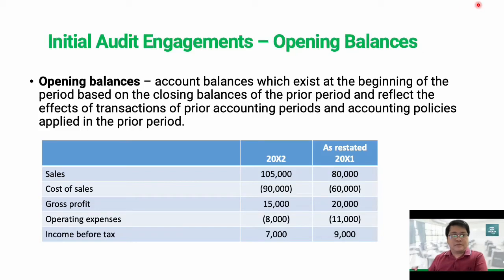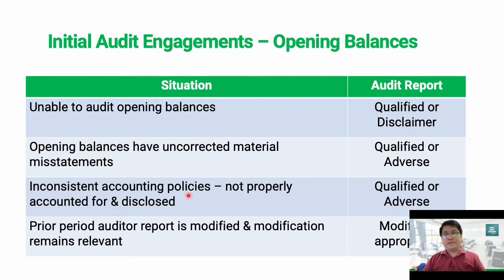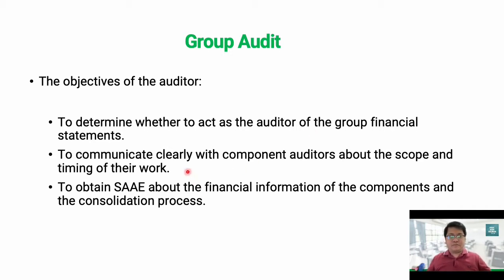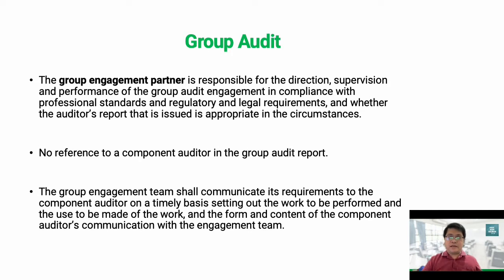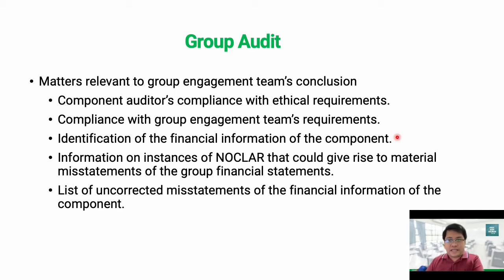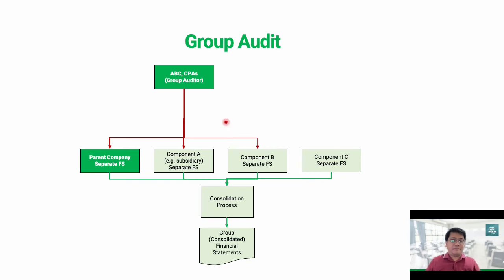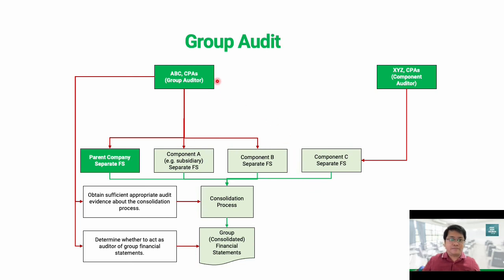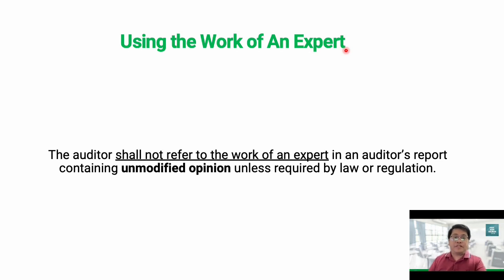ASR 10 (Part 5) Auditor's Report